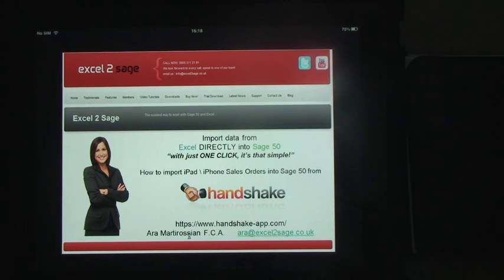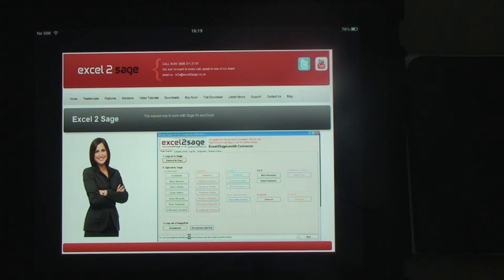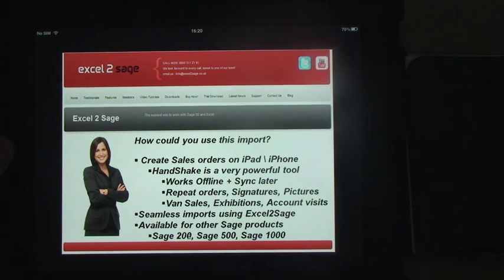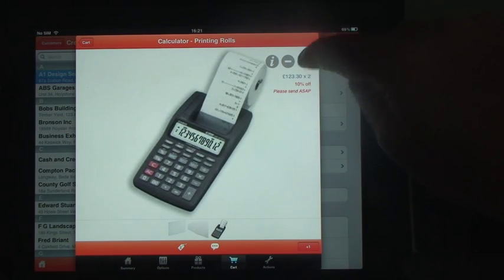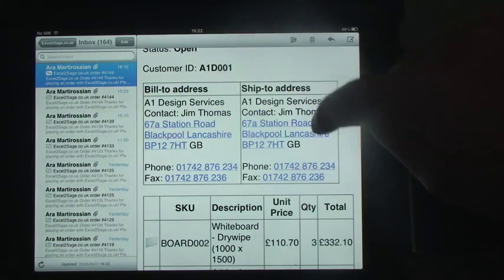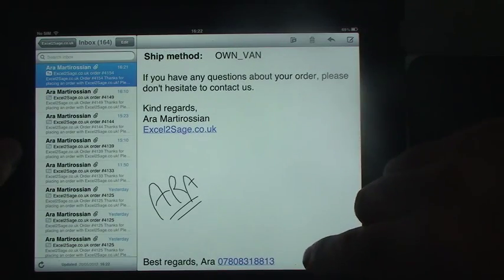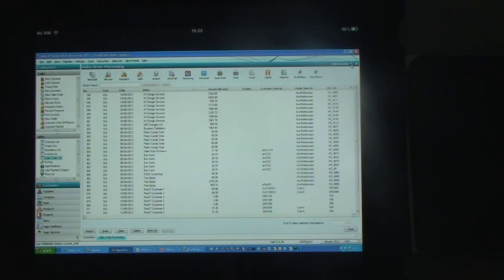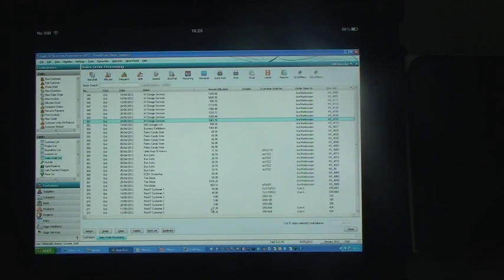HandShake : Excel2Sage Import Sales Orders into Sage from HandShake via iPad \ iPhone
This video demonstrates how Sales Order taken using the HandShake application on an iPad \ iPhone can be imported easily into Sage 50 using Excel2Sage 50

HandShake is a very user friendly iPhone \ iPad application which allows users to process Sales Orders quickly and easily.

Excel2Sage development team have worked closely with the HAndShake developers to create a simple import routine into Sage 50 as shown.

Ara Martirossian F.C.A.